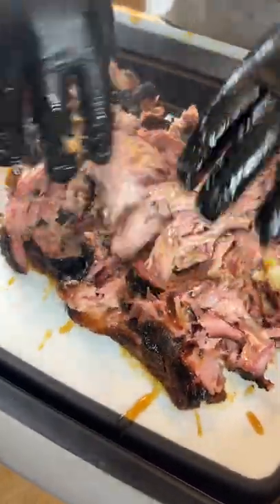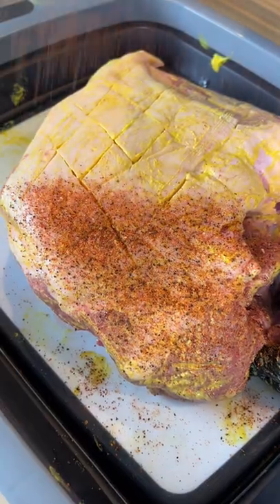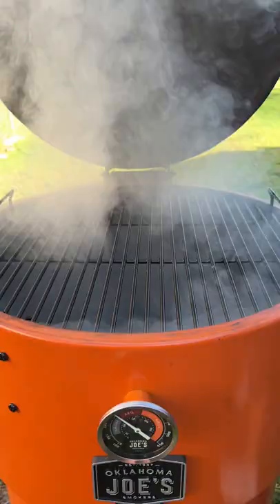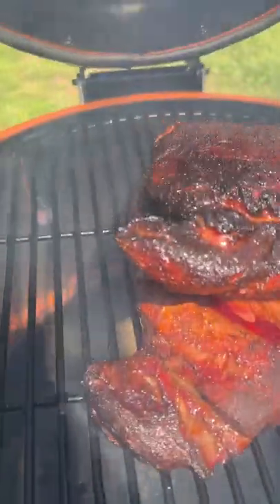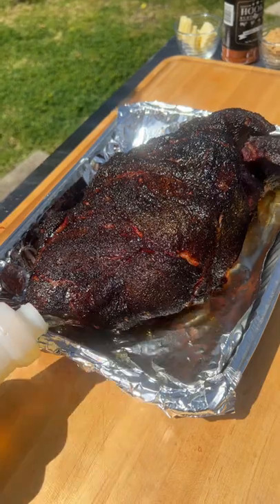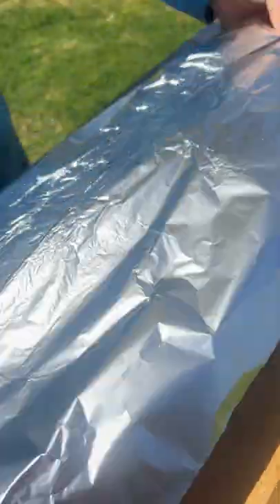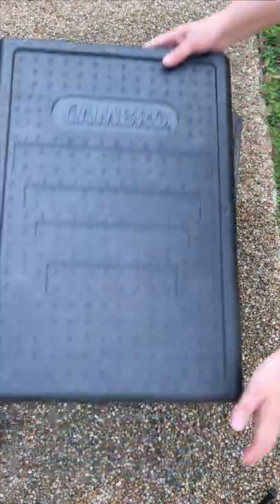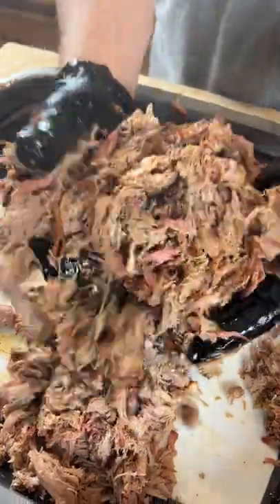Competition Style BBQ Pork Butt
When you’re cooking barbecue for competition you’re in search of one thing and one thing only: the perfect bite.

This competition-style pulled pork is sure to provide the most tender, juicy, and flavorful bite of pork you can imagine.

This pork butt recipe works great for competition-style pork, but can also be easily achieved in your backyard too. Great pulled pork isn’t just for competitions, it’s an amazing addition to your family barbecues as well.